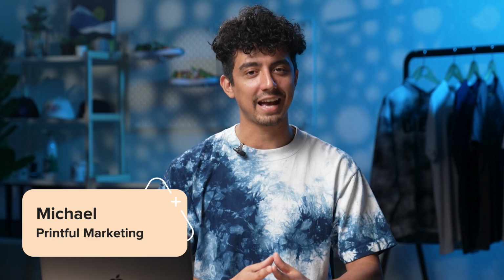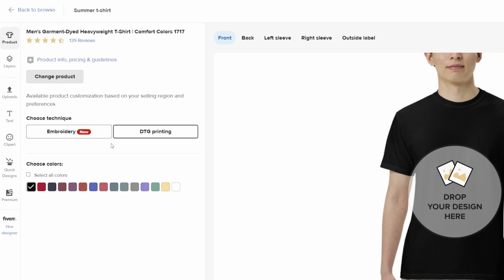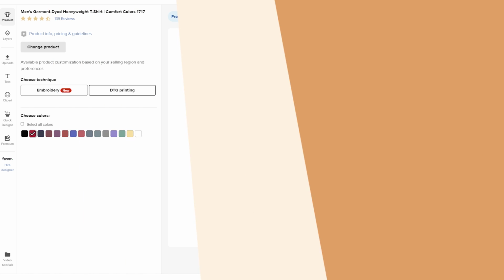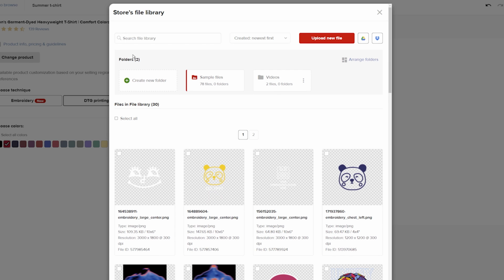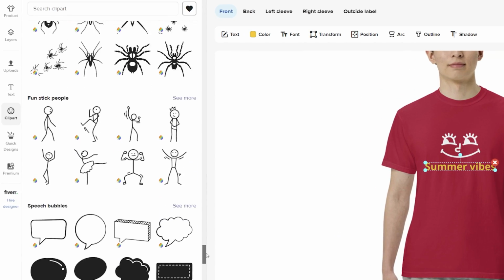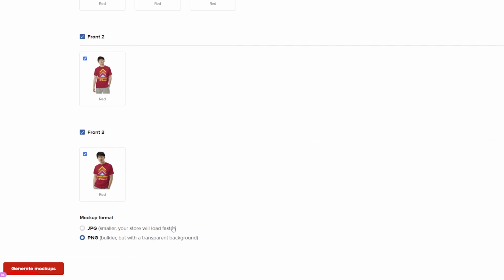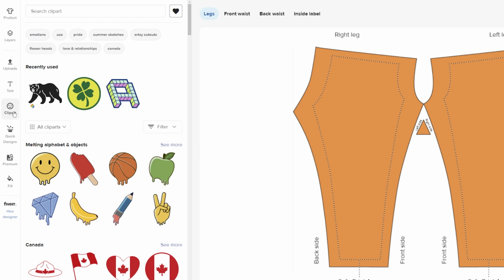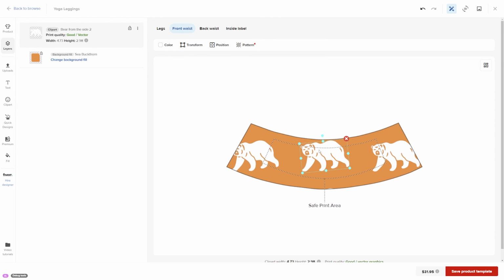How to Create Products with Printful’s Design Maker | Tutorial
Get ready to design, create, and dominate the world of ecommerce with Printful’s Design Maker—your ultimate tool for making product designs and mockups!

In this video tutorial, we go through the basic features of our Design Maker.

🎈 Table of contents:

00:00 Discover customization techniques
01:15 Start using the design tools
01:50 Enhance your designs with Premium Images
04:00 Visualize your product designs with Mockups
04:57 Design all-over print products

🖌️ Discover customization techniques
The Design Maker offers an array of customization techniques, including DTG printing, embroidery, all-over printing, and sublimation. Let your imagination run wild and explore different methods to craft the perfect product.

🔧 Start using the design tools
With Printful’s Design Maker, you can upload your design element, create text-based designs, add clipart, or combine them. Place the design elements on the print area and arrange them in layers that can be resized, repositioned, and customized individually.

💥 Enhance your designs with Premium Images
Elevate your creations with premium stock images, vector graphics, and pattern designs. Access an extensive library of visual resources that will add flair and finesse to your products.

📸 Visualize your designs with one-of-a-kind mockups
Curious to see how your designs look in real life? Download mockups and glimpse your products before they hit the market. We’ve got various mockup options to cater to your needs.

👖 Design all-over print products
Our Design Maker lets you craft intricate designs that cover the entire product’s surface. Design eye-catching all-over print yoga leggings, apparel, and more—it’s the perfect canvas for your artistic vision.